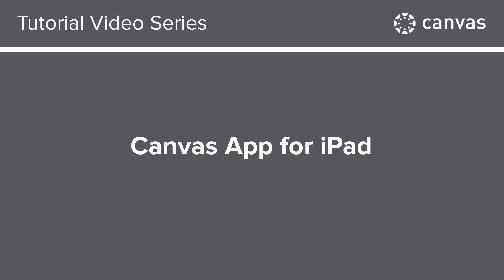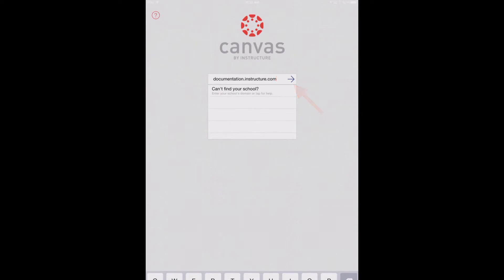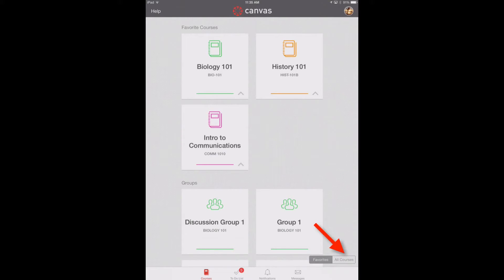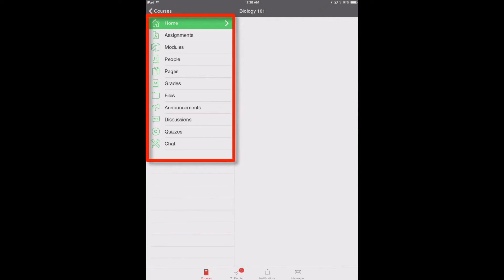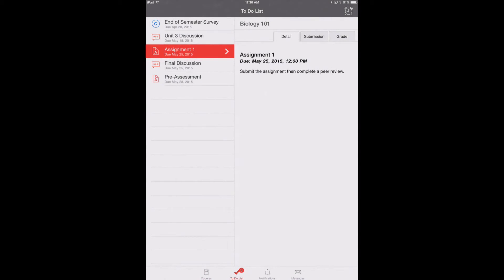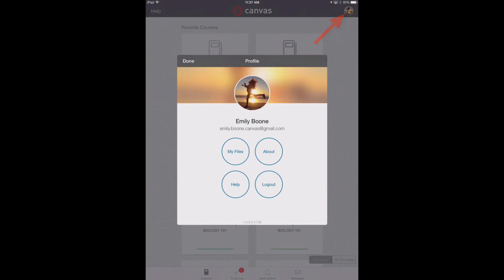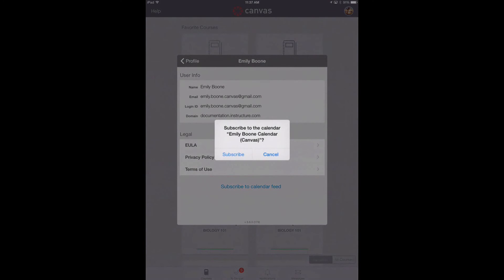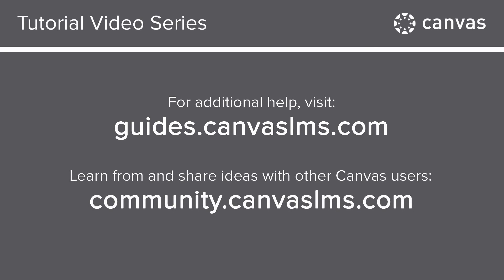Canvas App for iPad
This is a video tutorial for students in the Pulaski Community School District.